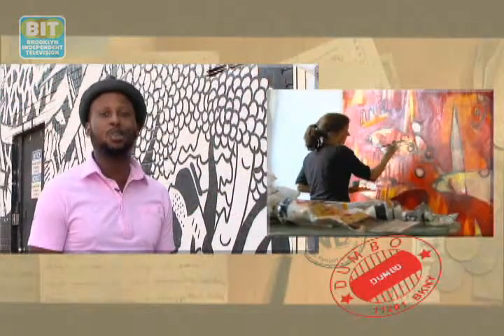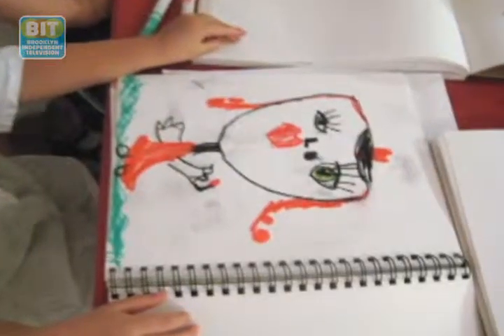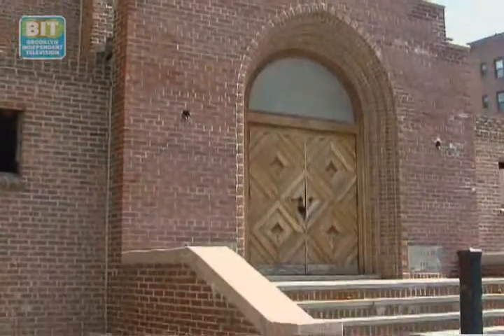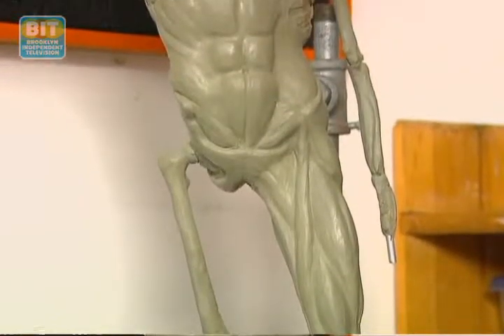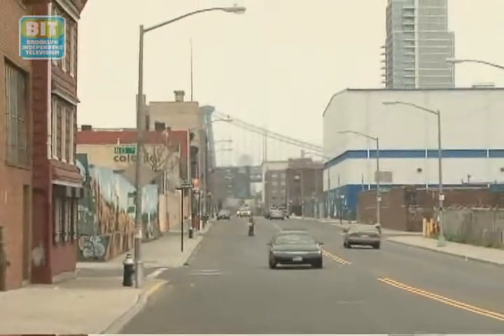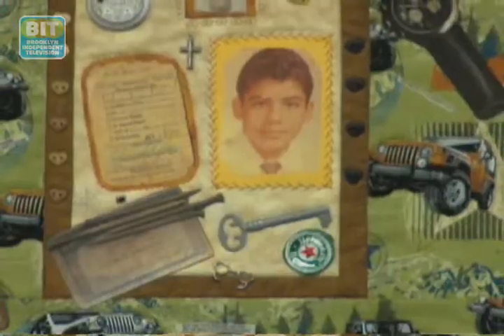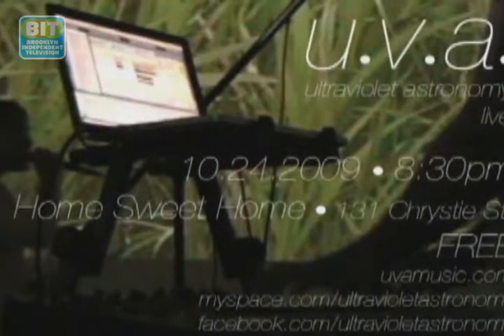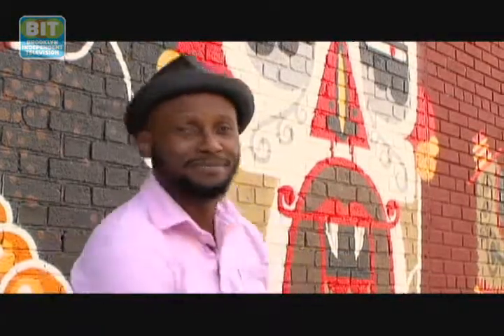Neighborhood Beat: Best of Art Eps. 2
In this episode, we pay homage to our borough?s artistic spirit by visiting four artists from various neighborhoods.  Our first stop will be with DUMBO painter Jen Ferguson and her whimsical watercolors. Then we?ll head over to Bay Ridge to re-visit Isabel Garbani who uses plastic bags to create unique art. Next, we?ll check out Brooklyn Quilt Girl Sylvia Hernandez in Williamsburg, before we experience multimedia art and music from Carl Ferrero in Red Hook.